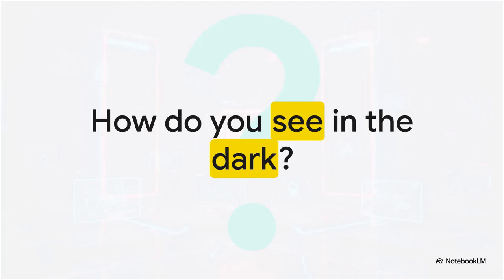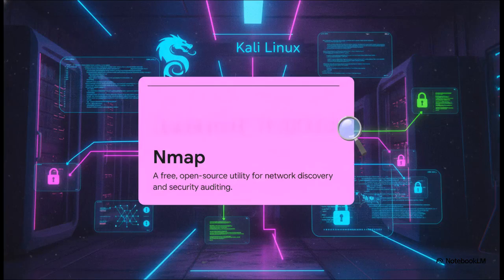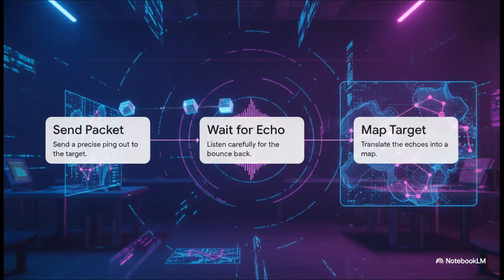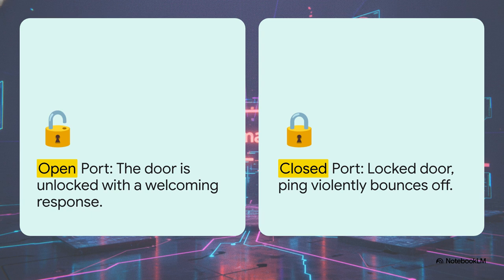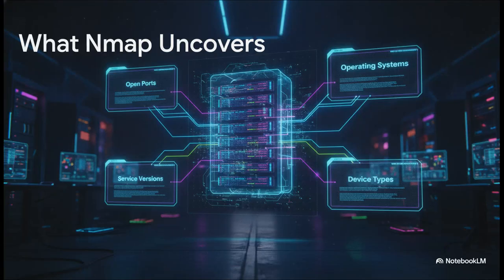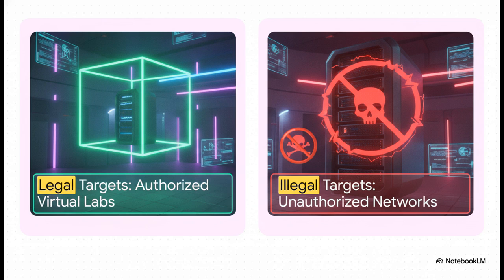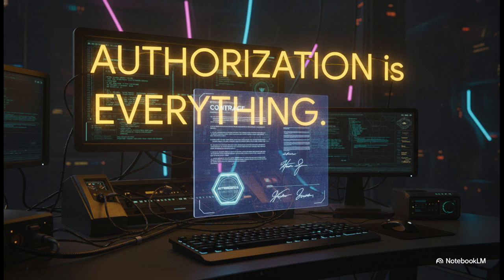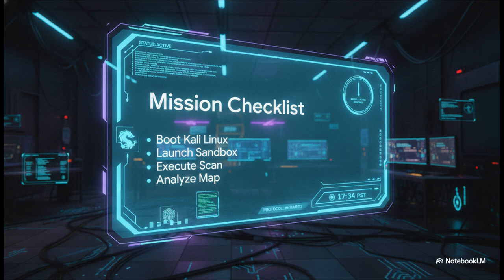Nmap Tutorial for Beginners: Network Discovery & Port Scanning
Welcome back to the Cinematic Cyber masterclass! Imagine standing in a pitch-black room where you can't see the computers, servers, or routers around you. How do you see in the dark? Enter Nmap—the ultimate digital sonar for ethical hackers.

In this episode, we break down how Nmap fires data packets into the network void and listens for the digital echoes bouncing back. Learn how to decode open vs. closed ports, discover active operating systems (-O), fingerprint service versions (-sV), and safely execute your very first legal scan inside an authorized Metasploitable sandbox.

📌 WHAT WE COVER IN THIS EPISODE:
0:00 - Introduction: The Digital Sonar
0:35 - How Do You See in the Dark? The Network Blindness Problem
1:08 - Section 1: The Digital Ocean & The Unseen Network
1:35 - What is Nmap? (Network Mapper Explained)
2:01 - Section 2: Nmap as Submarine Sonar (Send, Echo, Map)
2:58 - Section 3: Decoding Ports & What the Echo Tells Us
3:35 - Open Ports vs. Closed Ports
4:03 - What Nmap Uncovers: OS Fingerprinting (-O) & Service Versions (-sV)
4:46 - Section 4: Metasploitable Sandbox & Legal Boundaries
5:38 - The Hacker Code: "Scanning Without Permission is a Crime"
6:02 - Authorization is Everything
6:29 - Section 5: First Nmap Mission (Firing Up Kali Linux & Mission Checklist)
7:23 - Summary: What Is Your Next Move in the Dark?